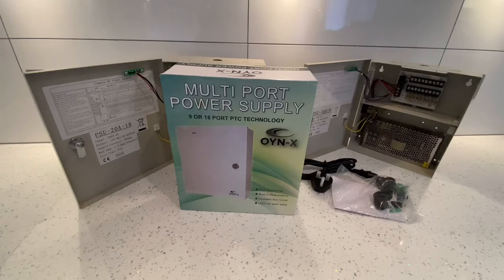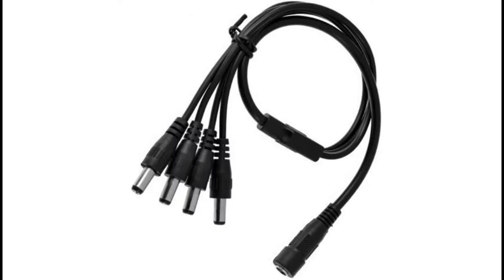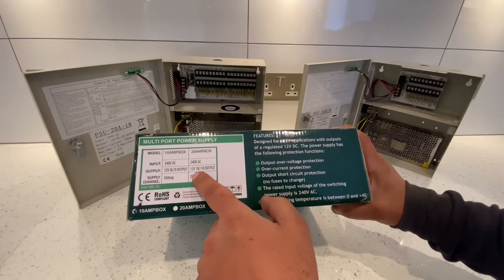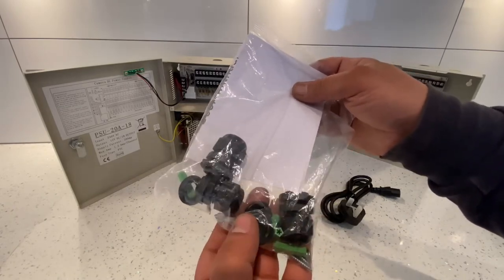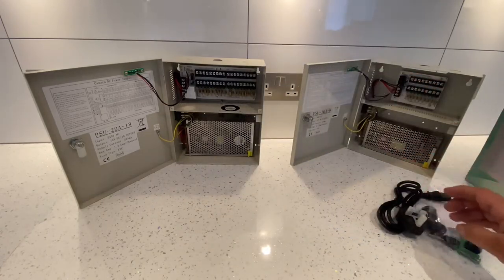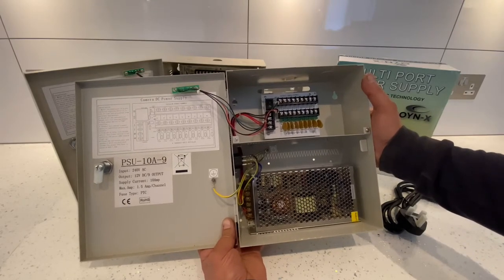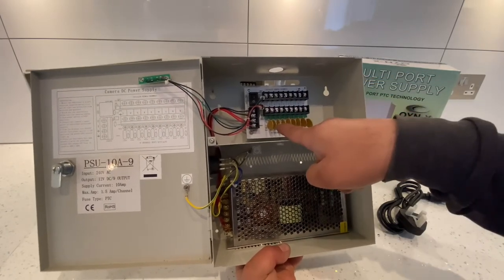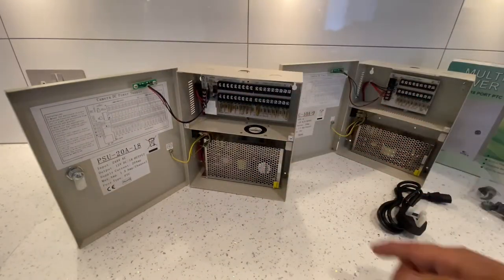OYN-X Multi Port Power Supply For CCTV Cameras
Product Amazon Links
Click Links For More Information & Or To Purchase From Amazon
OYN-X 9 Camera
OYN-X 18 Camera

ITEM DESCRIPTION

Wall mountable metal locking power distribution cabinets for cctv cameras.

9 Port, 10Amp, 12V Box PSU

or 18 Port 20Amp

OYN-X BRAND RELIABILITY
PTC Technology
Built In Redundancy
Lockable Box Cover
LEDs for Each Input